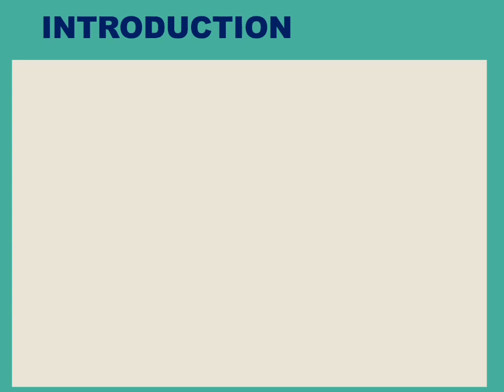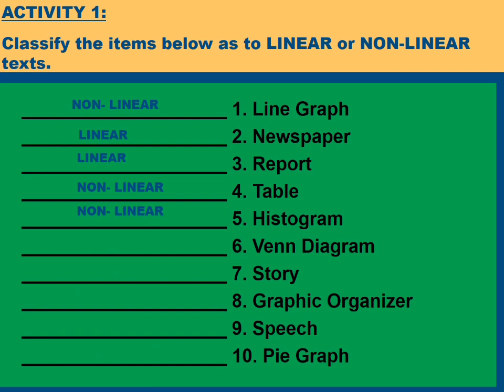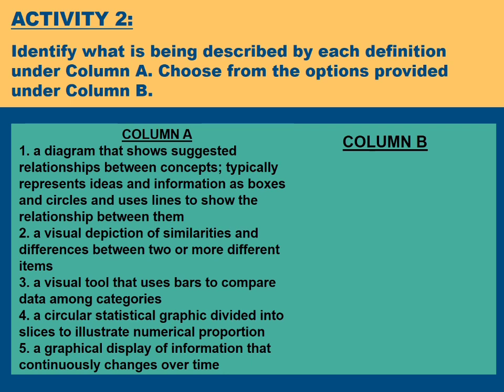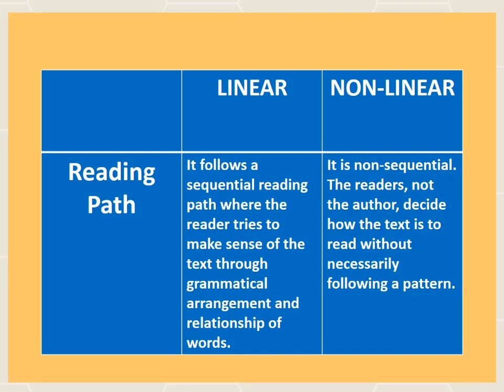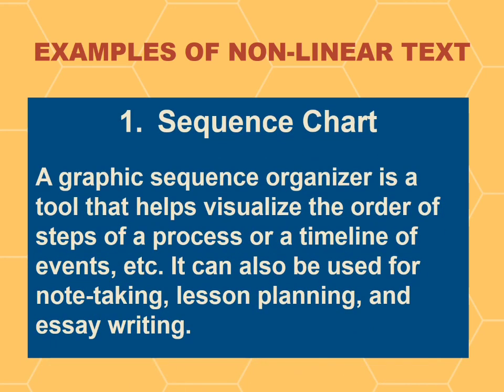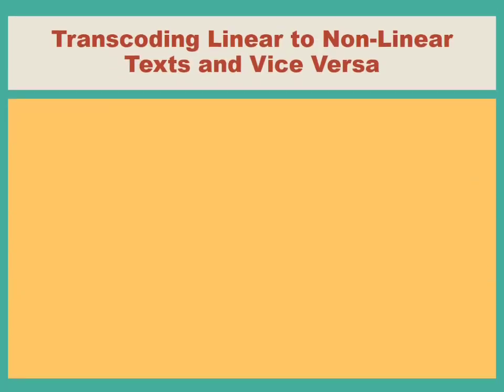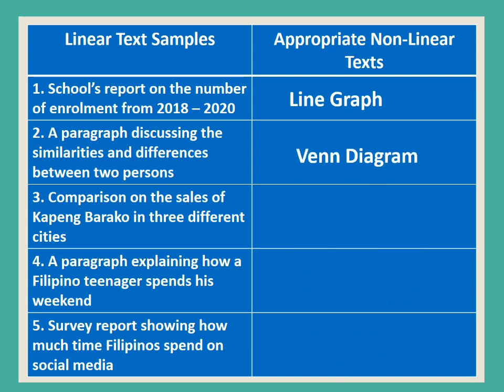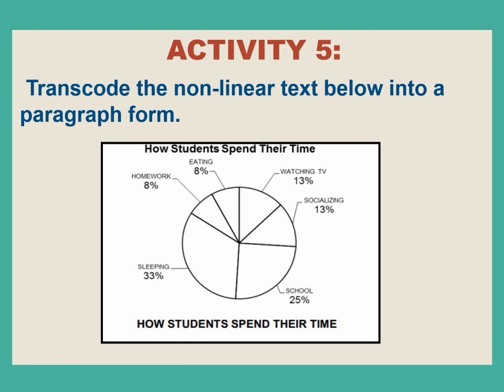English 7 Q2 W7-8 Transcode Information from Linear to Non- linear texts and Vice -Versa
This video lesson is intended for Grade 7 learners. This will help them learn the differences between linear and non- linear texts and transform one form to another and vice- versa.